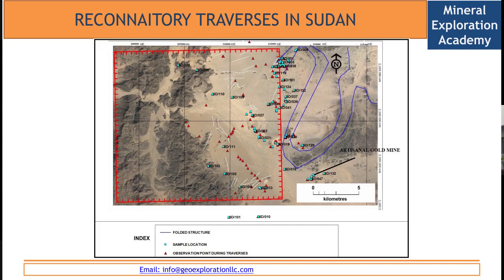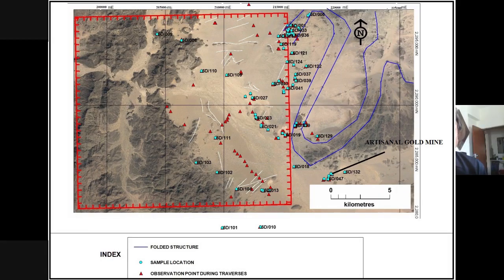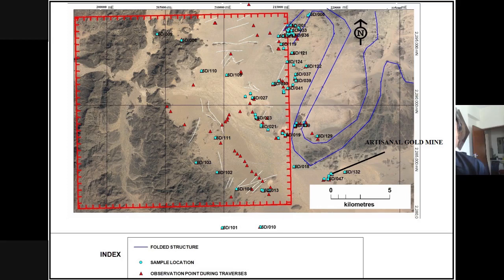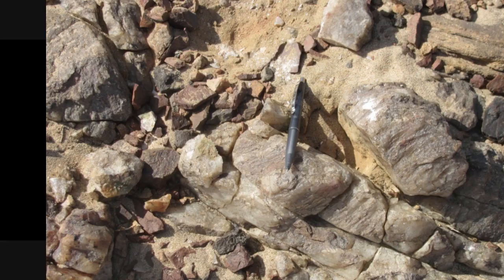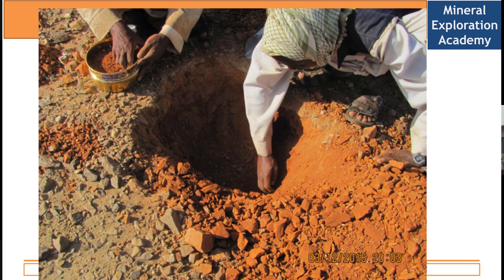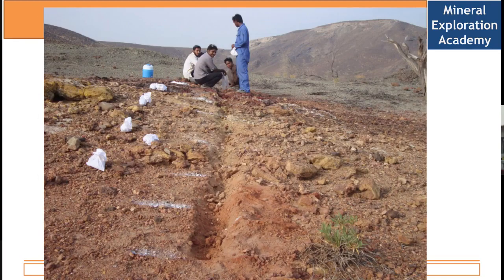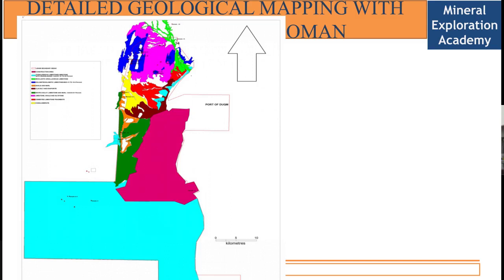How to start exploring? Surface mineral exploration Techniques. Dr Vivek Laul discusses his views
Getting to a new area is challenging for an exploration geologist. Dr Vivek Laul explains to Dr Amit Tripathi what is his approach to starting a mineral exploration project in a new area. What are sampling techniques he uses, mapping tips, alterations, identification of targets etc explained. He gives examples from his experience of exploring base metals, gold and limestone. Questions and comments are  welcome